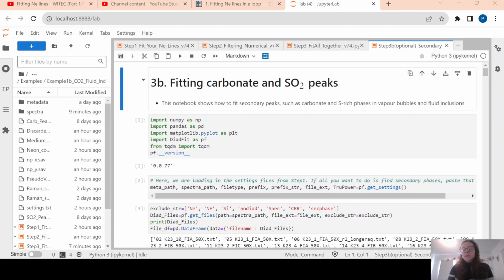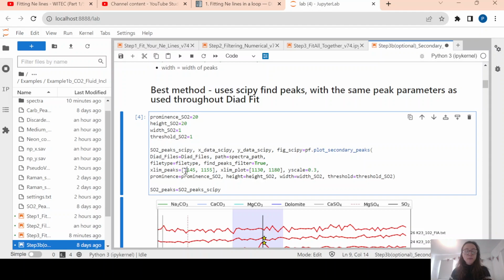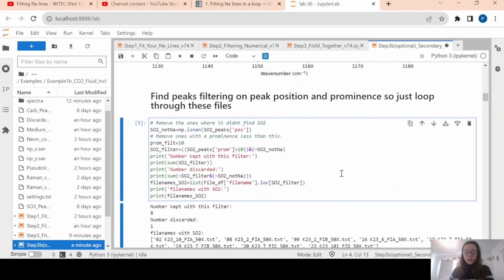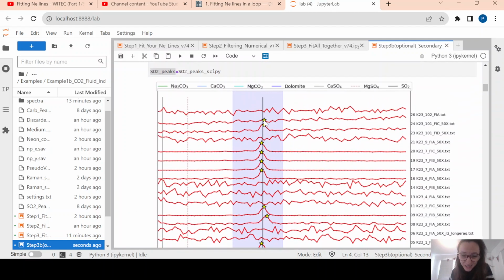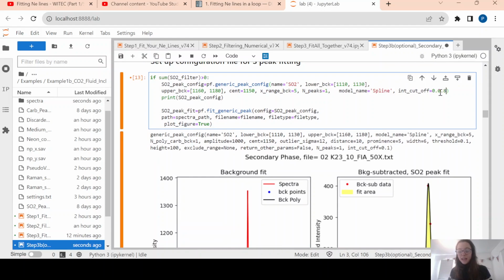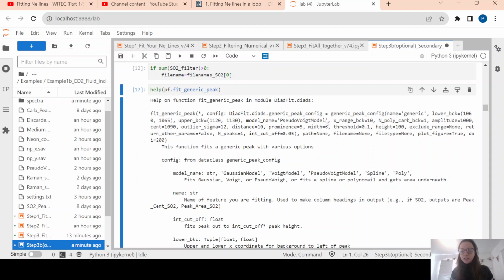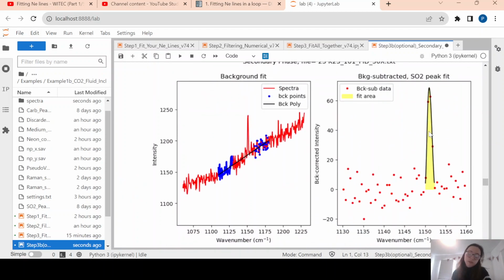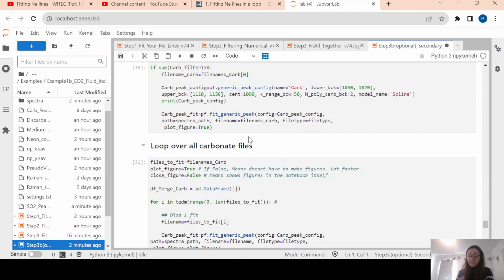(WITEC 3b/4) Fitting secondary peaks (Carbonate, SO2)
This is an optional step that is used if you have secondary peaks, such as SO2 or carbonate in your spectra. It can be used to identify which spectra have these phases, and then fit the peak center and areas of these. These parameters are then merged with the diad fits in Step 4